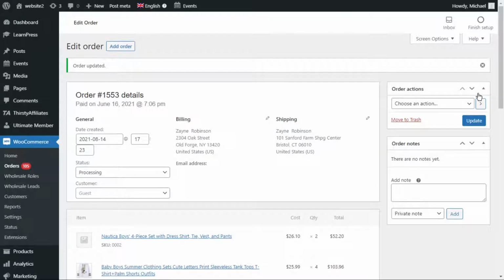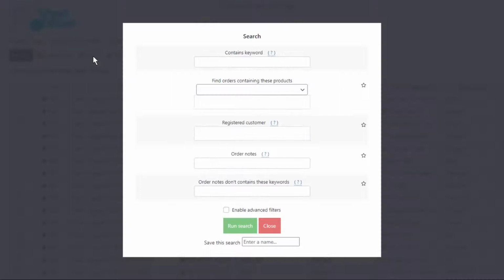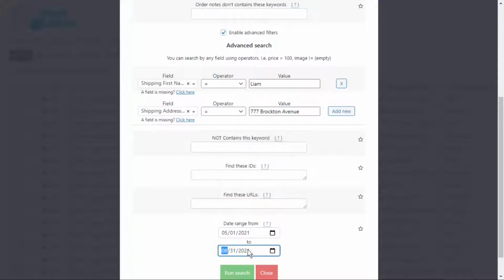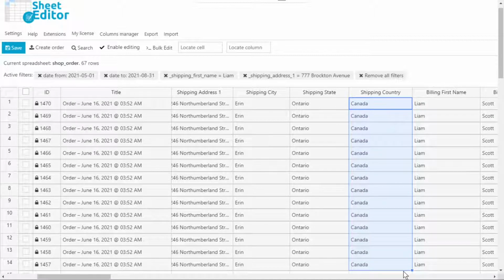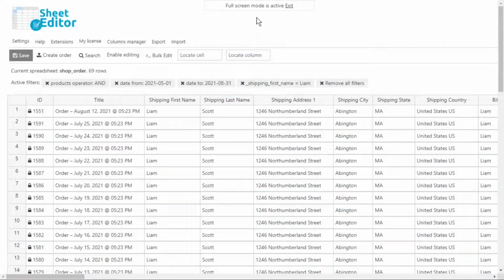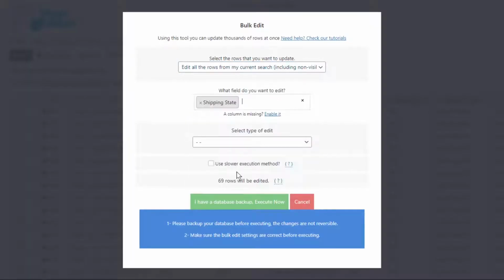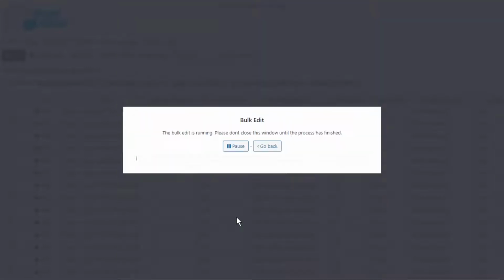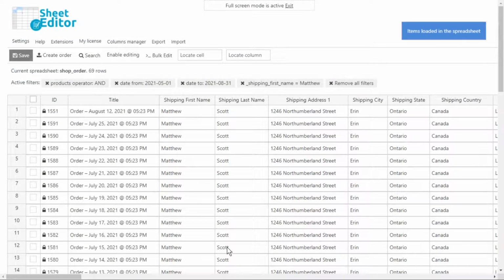WooCommerce Orders - How to Bulk Edit Shipping Information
Editing shipping information for hundreds of orders may be a must in some situations. For example, when users move house and want their products shipped to another address. Or when they entered the wrong shipping info and ask you to correct the orders. In any case, it can take you a lot of time to open and edit hundreds of orders one at a time.

That's why in this tutorial we show you how to bulk edit the shipping information for hundreds of WooCommerce orders. You'll do it using the WooCommerce Orders spreadsheet, which creates an intuitive spreadsheet for your WooCommerce orders. You can view and manage your orders without any trouble and saving a lot of time.

Here's what you'll learn:

00:51 How to select specific orders to edit their shipping information

02:05 How to bulk edit the shipping information manually using the spreadsheet

02:50 How to bulk edit shipping addresses

03:30 How to bulk change the shipping city

03:58 How to bulk edit the shipping state

04:26 How to bulk change the shipping country

04:57 How to bulk edit the shipping first or last name

BACKGROUND MUSIC